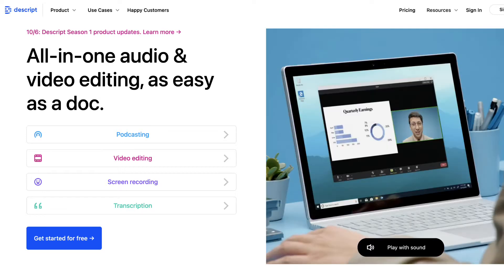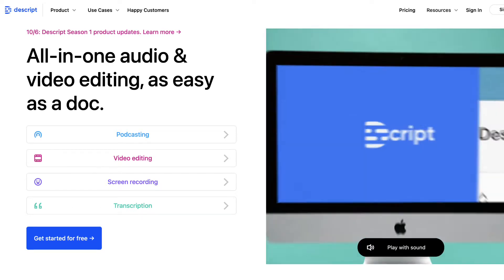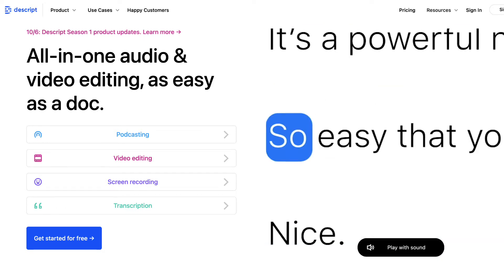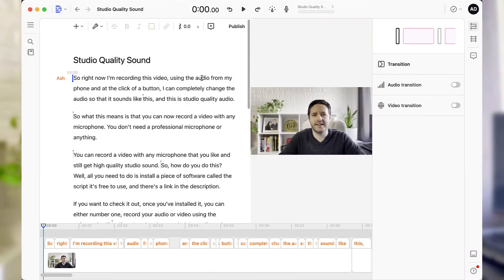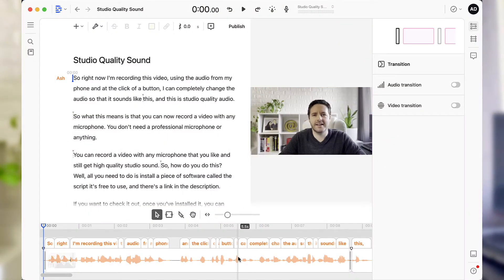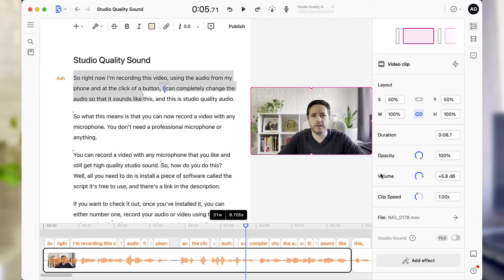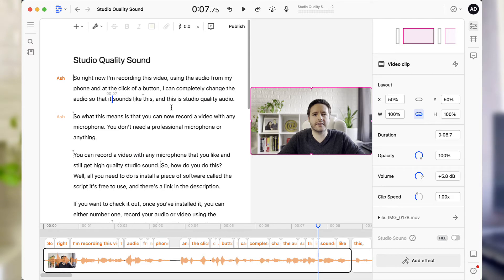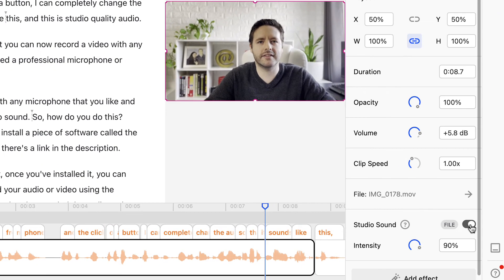How Descript AI Studio Sound Improves Audio Quality in Seconds!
In this video, I'll show you how you can instantly turn the audio from any video or audio recording into high quality HD studio quality sound at the click of the button. This tool is free to use and it can also remove any background noise. The software Descript is free to use and it's the best software or tool we've found to improve the audio quality of your videos on YouTube, your podcast or anywhere else.

🛠 Resources 🛠

- 📝 Free Masterclass on the 5 Steps to Predictable Appointments Each Month